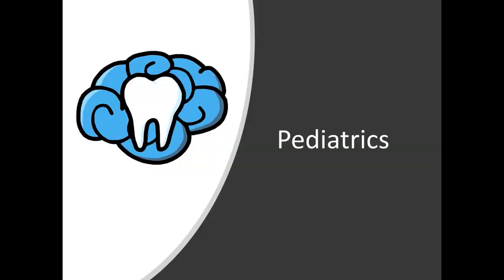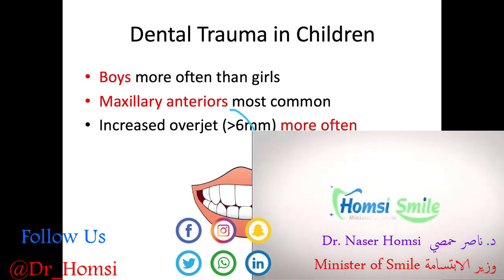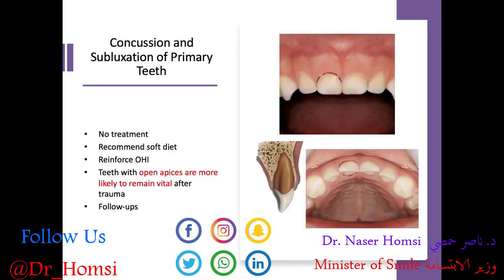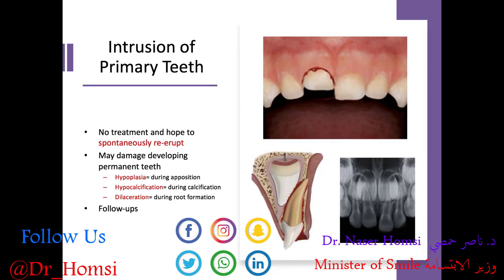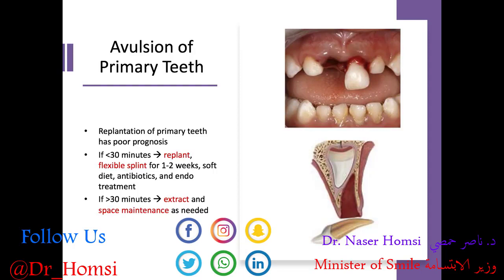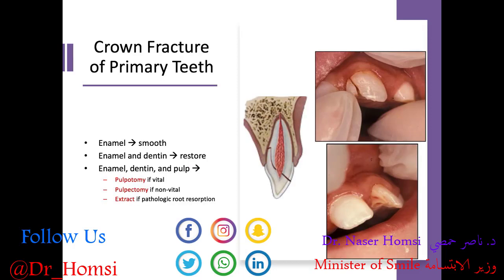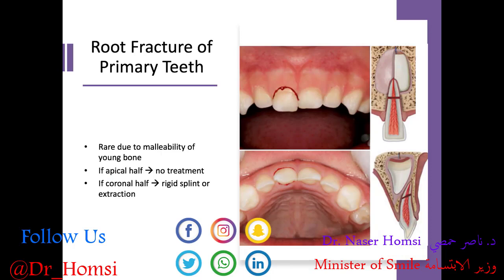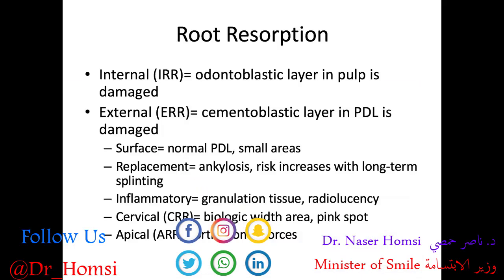الطب ام طب الاسنان في الجزائر(كل ما يخص طب الاسنان مع الدكتورة شعراوي يسرى و جوفر)